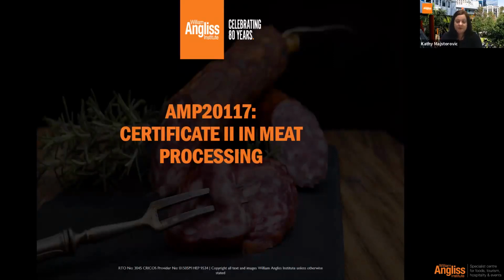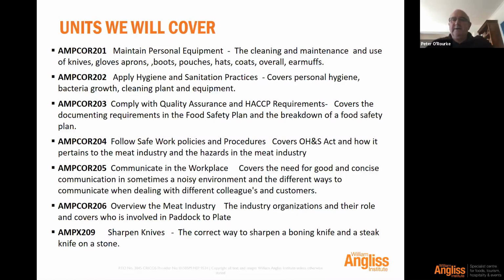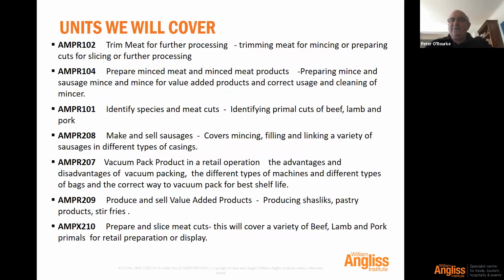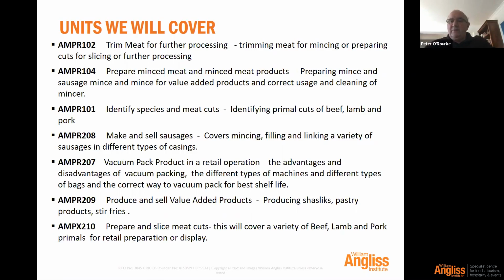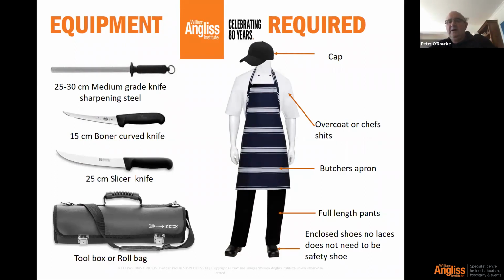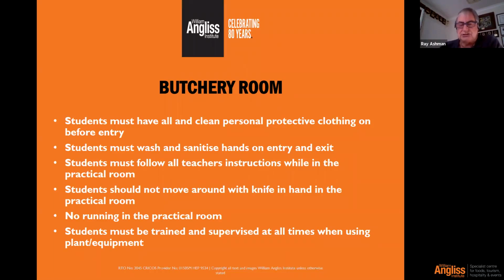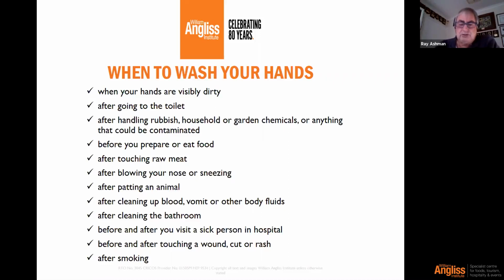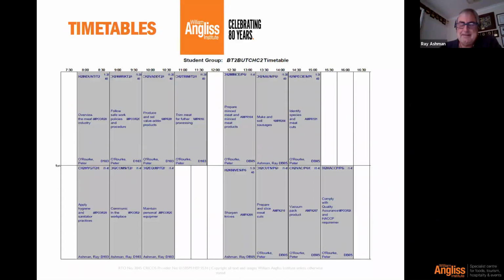Meat Processing Overview